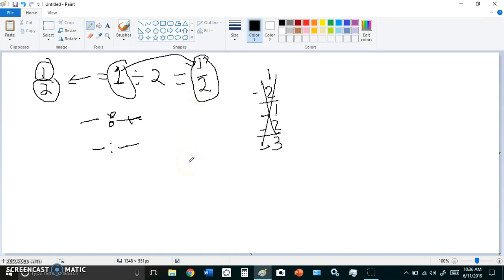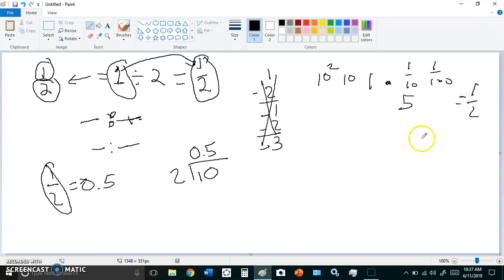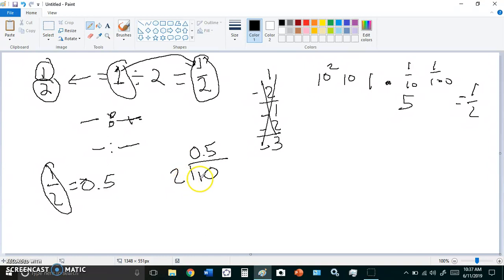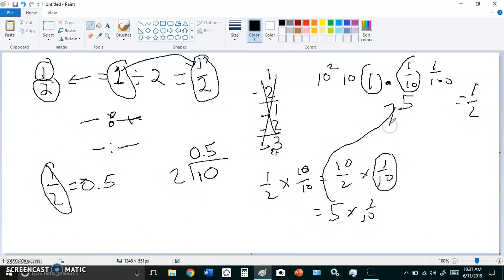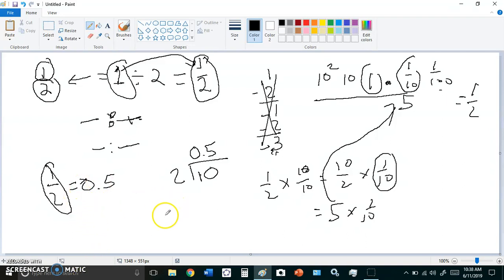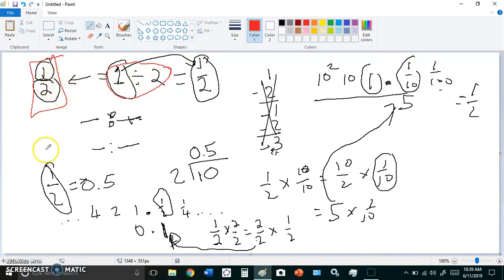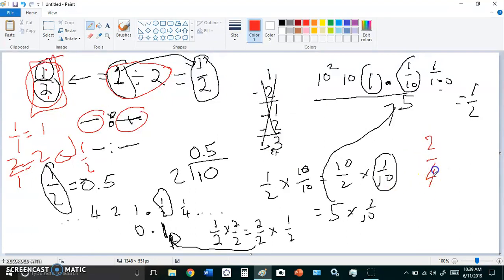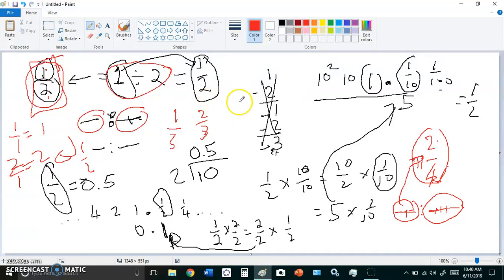What does 1/2 mean exactly?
It's pretty clear that 1/2 DOES NOT mean 1 divided by 2.  1/2 is a number in its own right. Division is a finite process of subtraction only possible in algebra if p is greater than q where p/q is considered.

Consider that in base 10 we write:

                           5

To arrive at 0.5, we divided 10 by 2, but that is NOT the same as 1 divided by 2.  In truth all we did was multiply by 10/10, not changing the value of the number 1/2 at all.

and in base 2 we write:

                    1

To arrive at 0.1, we divided 2 by 2, but that is NOT the same as 1 divided by 2.  In truth all we did was multiply by 2/2, not changing the value of the number 1/2 at all.

So, converting a number to its radix representation is NOT division. Division is only a very small part of it because we multiply and subtract and use many of the properties of numbers. Many other things are happening. Ironically, nothing actually changes with respect to the number because multiplying by b/b = 1 where b is the base, does not change the number.

One of the reasons there is so much misguided thought in mainstream academia is one of Euler's major blunders (he made many mistakes in his Elements of Al-Gibberish (algebra) ) where he equates a convergent series to its limit.

Mainstream mathematics professors and teachers are such imbeciles, they don't even understand the mean value theorem which IS the fundamental theorem of calculus.

I am the great John Gabriel for a very good reason: My clarity of thought is unmatched by any of my intellectual inferiors in the mainstream mathematics community.

Download the most important mathematics and calculus book ever written. It's FREE because it's priceless!